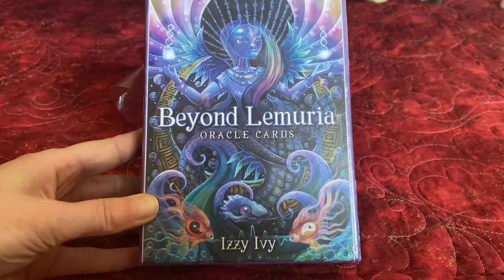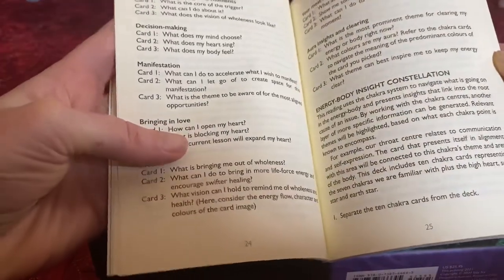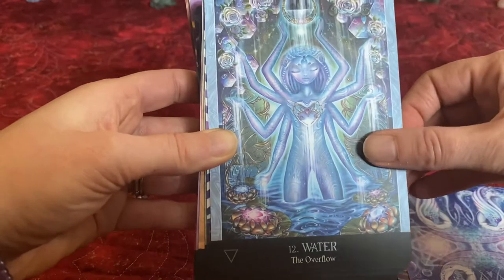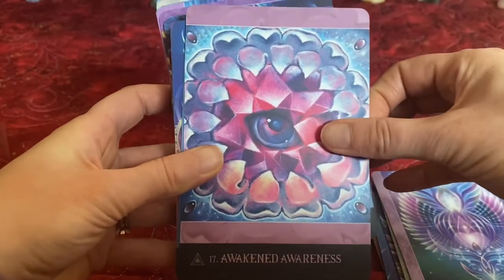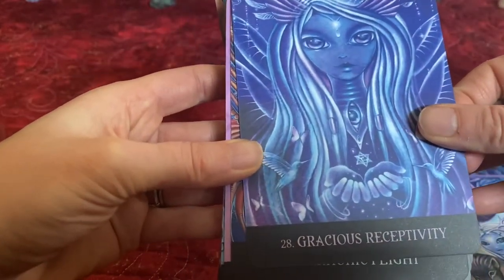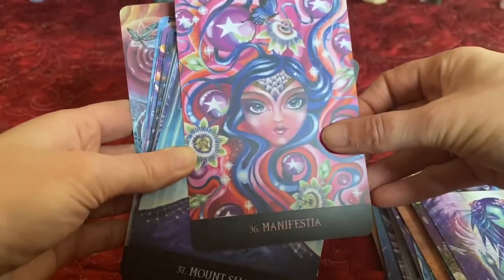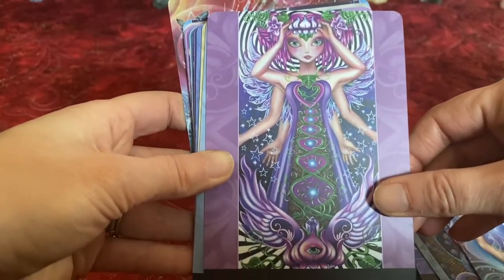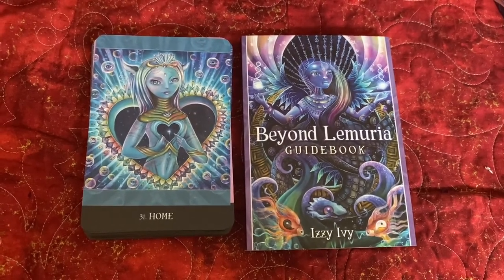Beyod Lemuria Oracle Card unboxing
Unboxing of Beyond Lemuria Oracle deck.
This deck is absolutely gorgeous 🤩

Or DM